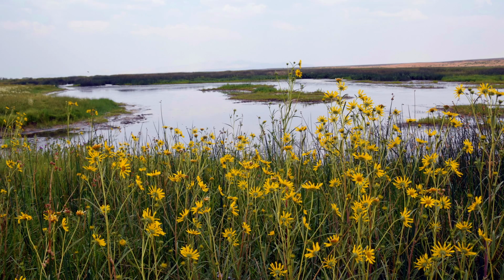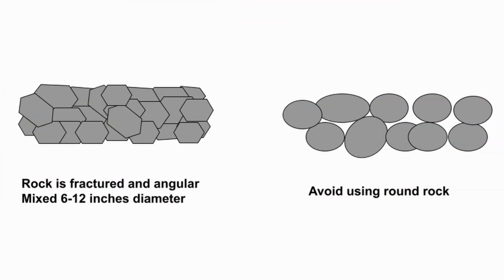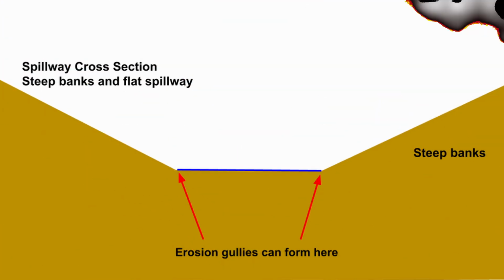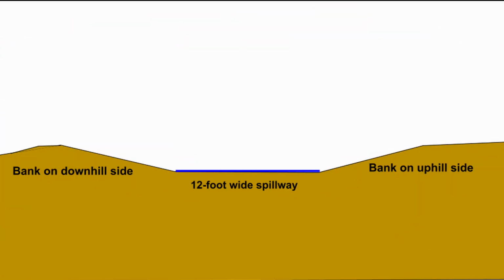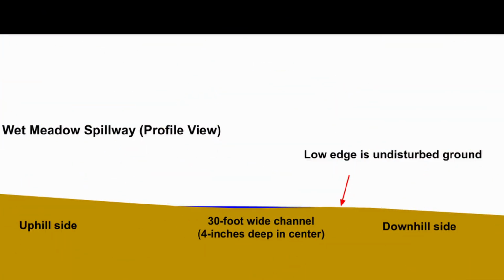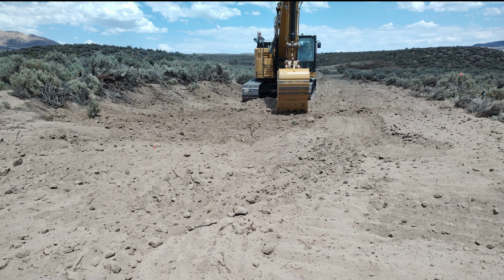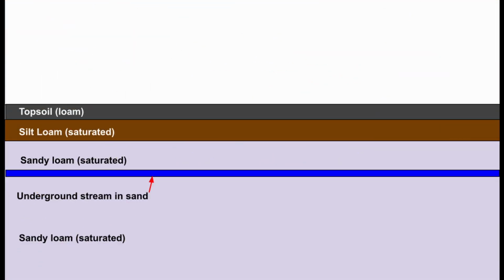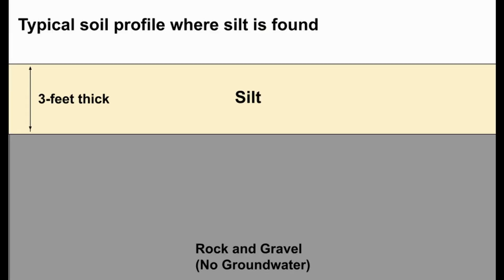Wetland Spillway Construction (Episode 17)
This video will show you how to build and maintain a spillway for a wetland. Every wetland should have a spillway. The spillway is a stream that carries water out of a wetland when it fills. A well-constructed spillway will protect natural and restored wetlands from erosion, while a poorly constructed spillway will cause erosion and the destruction of any wetland.